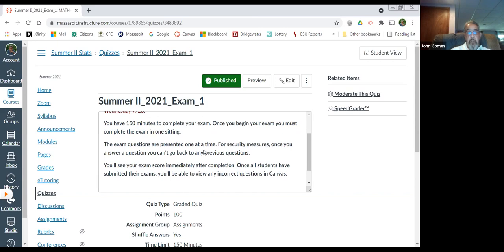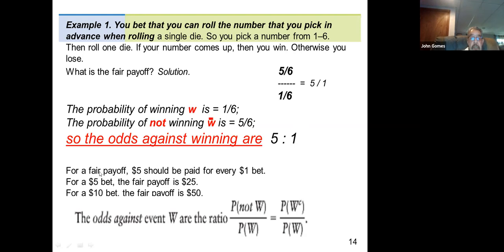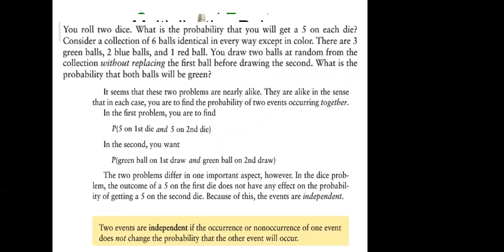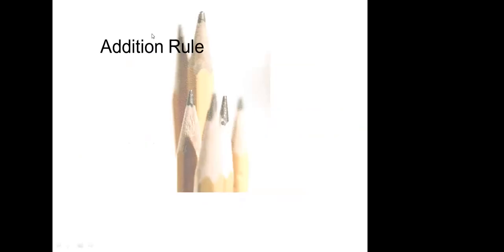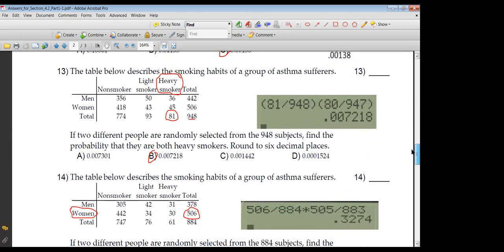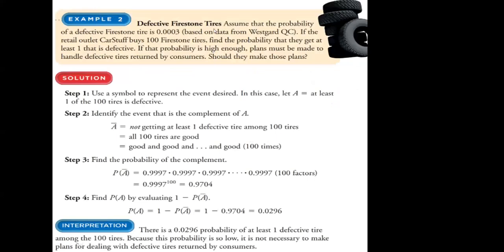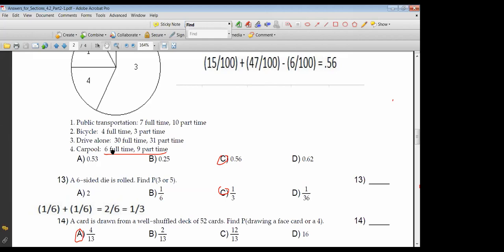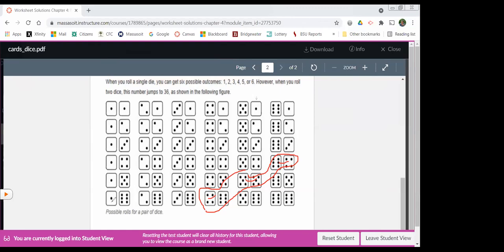Zoom Meeting 7 26